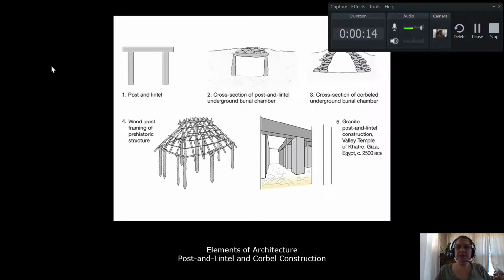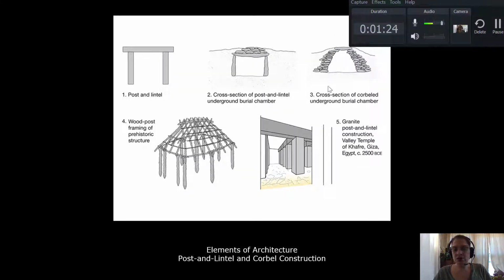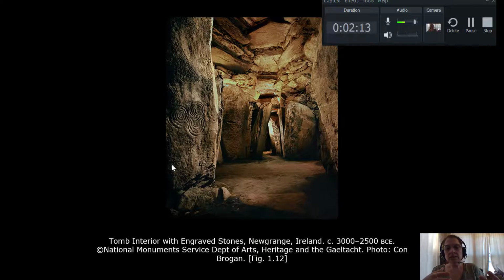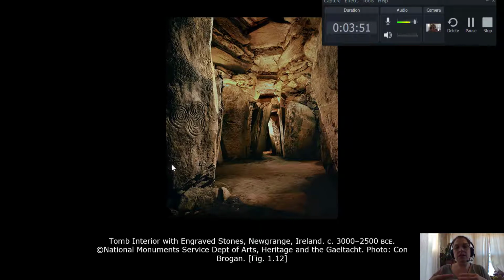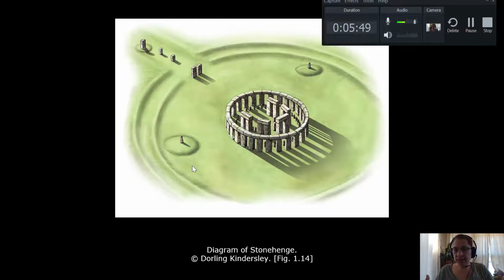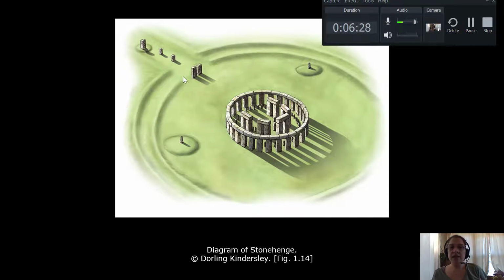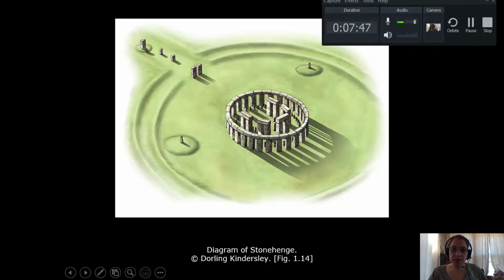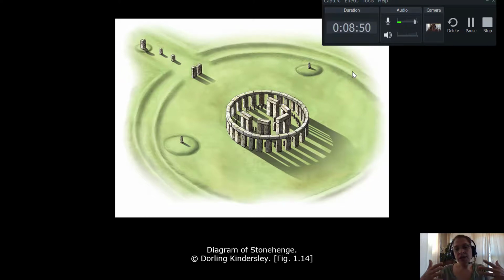Neolithic Art, Part 2